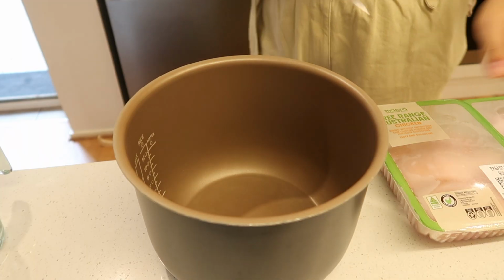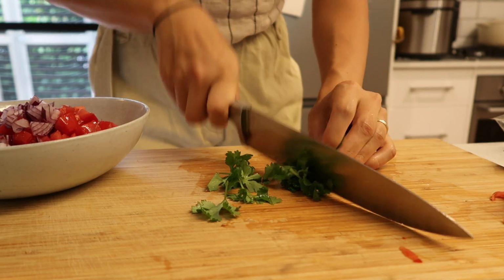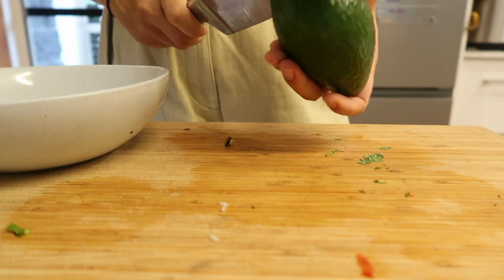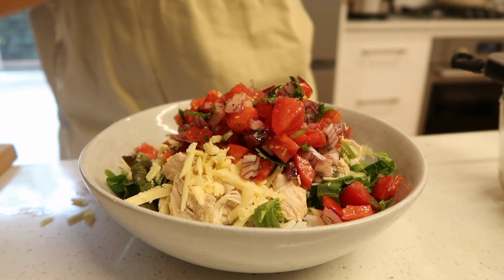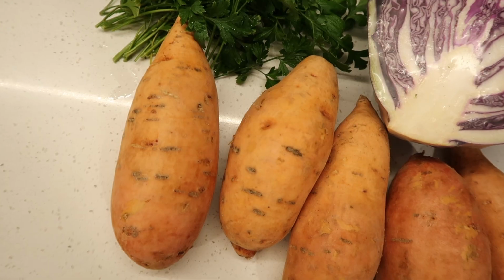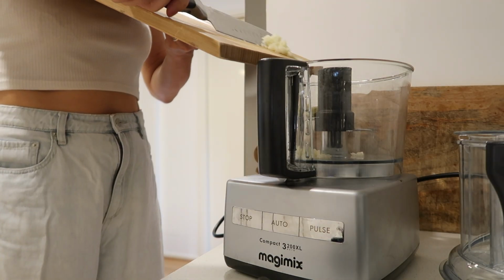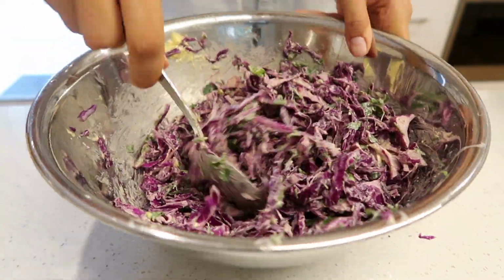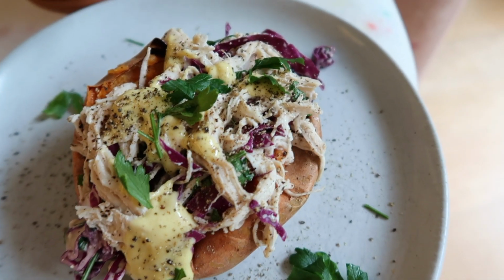2 Healthy Lunch Ideas | Gluten Free + Balanced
Sharing 2 healthy lunch ideas (balanced and gluten free!) - perfect for meal prepping for the week ahead! Hope you guys enjoy x